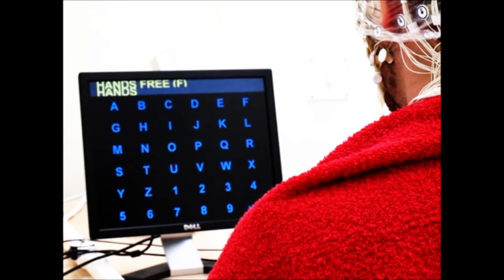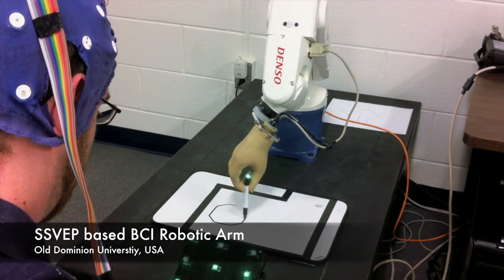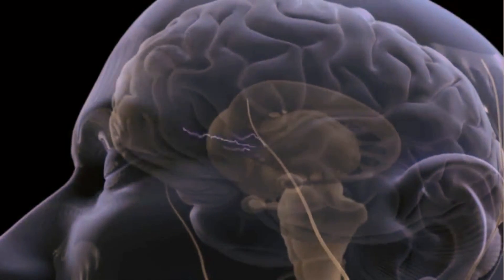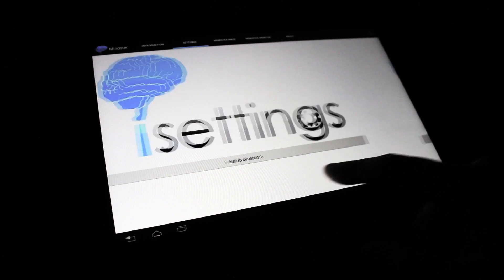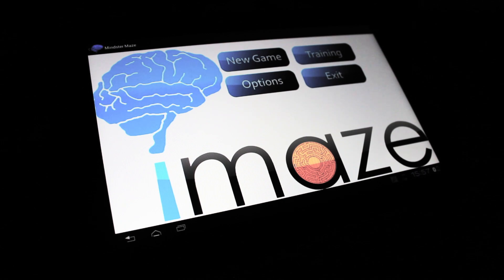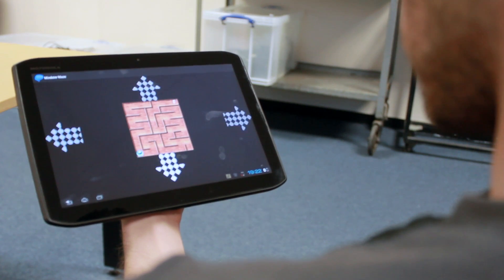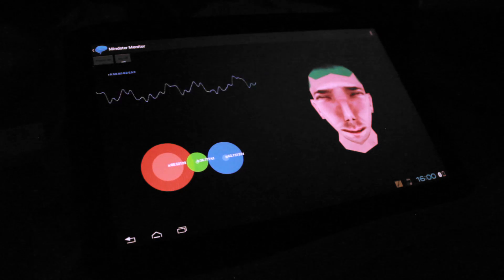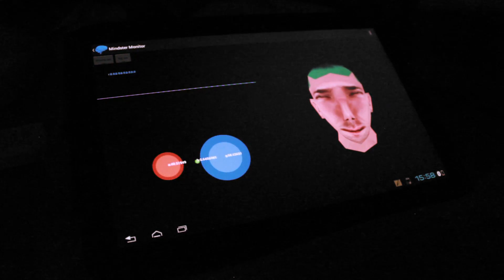Mindster BCI | Imperial College London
A wireless Brain-Computer-Interface (BCI) developed by a team of undergraduate students at Imperial College London, under the supervision of Professor Danilo Mandic and Dr. David Looney.

Directed by Ali Suddle and voiceover provided by Michael Murray.